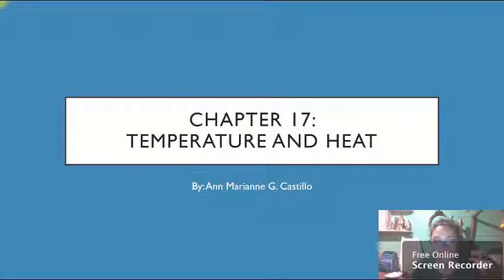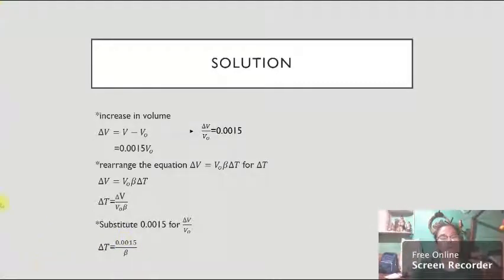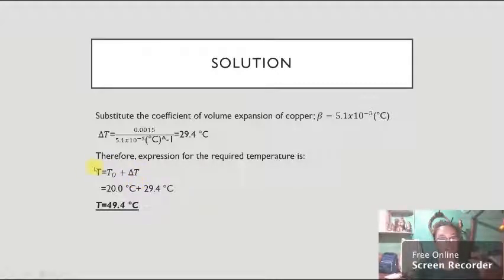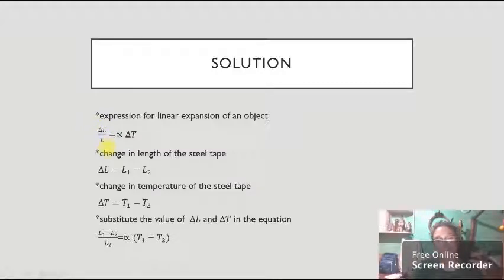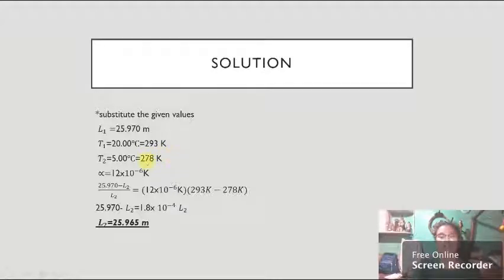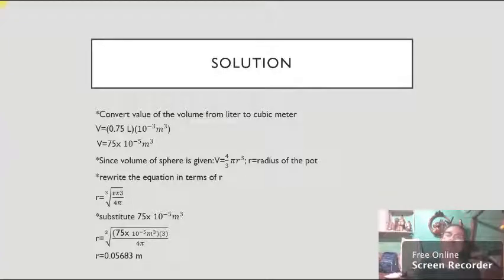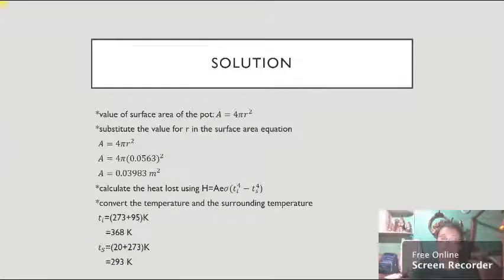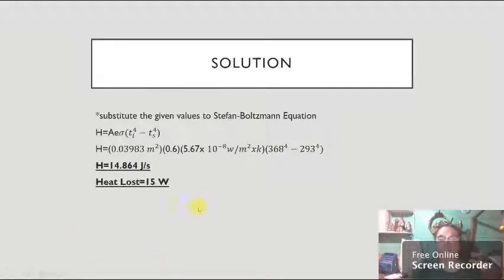Chapter 17: University Physics Problems